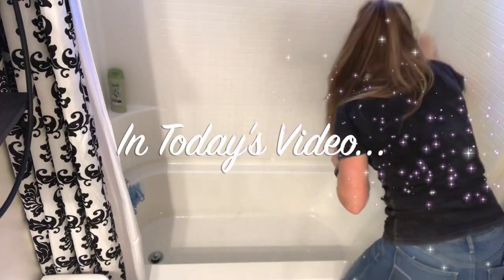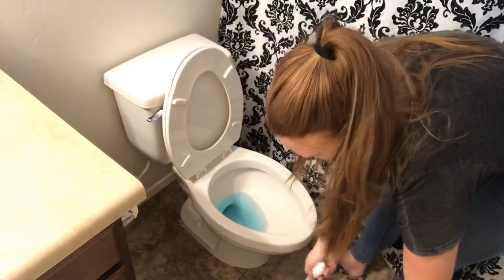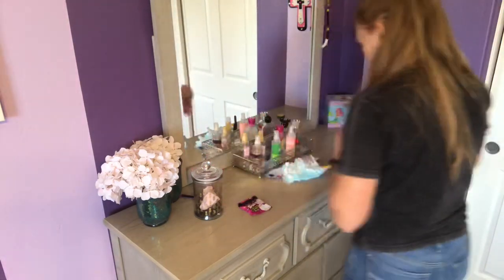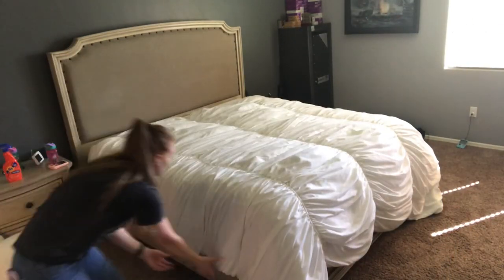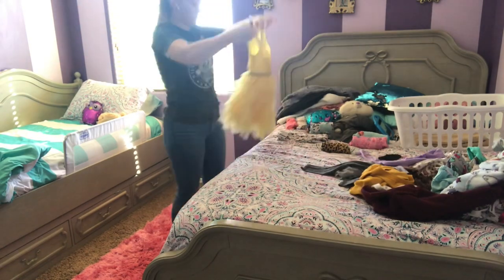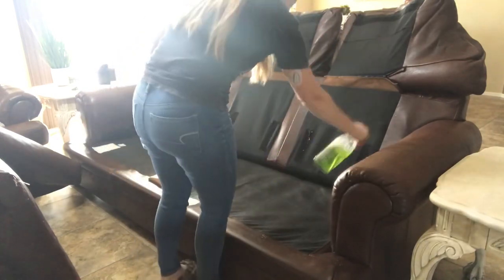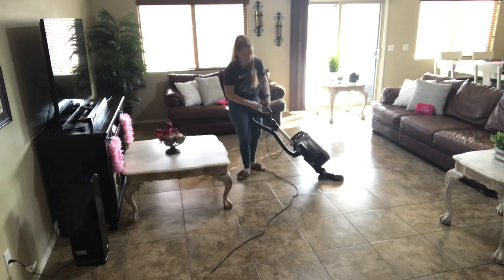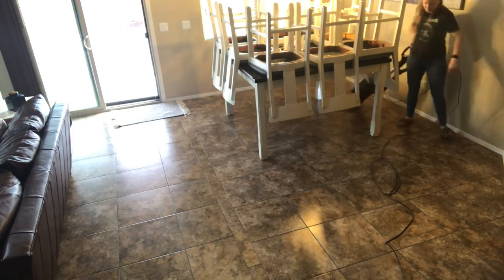WEEKLY WHOLE HOUSE CLEAN WITH ME | WEEKLY CLEANING ROUTINE | CLEANING MOTVATION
Welcome back to another whole house clean with me! This week, I decided to do a little deep clean of my living room, so I vacuumed under my couch cushions, and moved my couches around to vacuum underneath them. How dirty do you think it was??

INTRO & OUTRO thanks to Valerie Santos! Message her on IG if you want a custom one! @itsvaleriesantos

A LITTLE ABOUT M E:
My name is Brittany, I am a wife, type 1 diabetic and stay at home mom to 2 girls, ages 4 and 7. I am also a fulltime online college student, finishing up my Bachelor's Degree in Health Science. In my free time, I like to clean (haha!).

LETS C O N N E C T!

✨SOME OF MY MOST ASKED ABOUT PRODUCTS ✨
OCEDAR SPIN MOP
HOOVER CARPET CLEANER
DYSON CORDLESS VACUUM
MY COMFORTER SET (does not include colored decor pillows)
SHARK STEAM MOP
MR CLEAN MAGIC ERASER
MICROFIBER TOWELS
CLOROX TOILET BOWL WAND
CLOROX TOILET BOWL REFILLS
PLINK GARBAGE DISPOSAL REFRESHER
GLISTEN GARBAGE DISPOSAL CLEANER